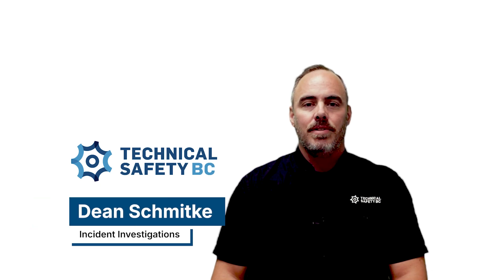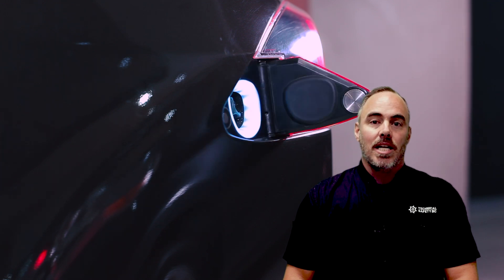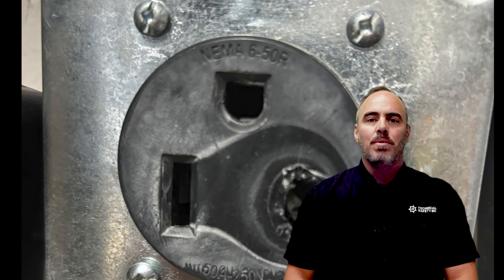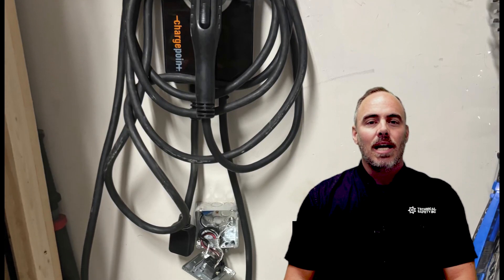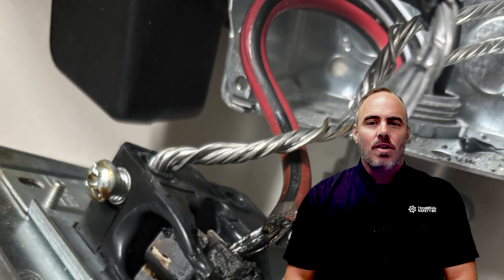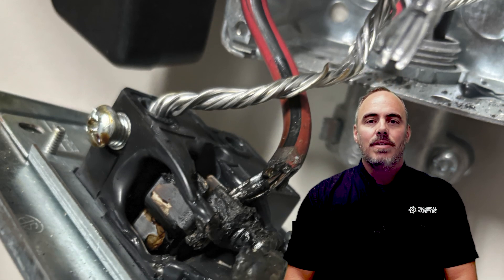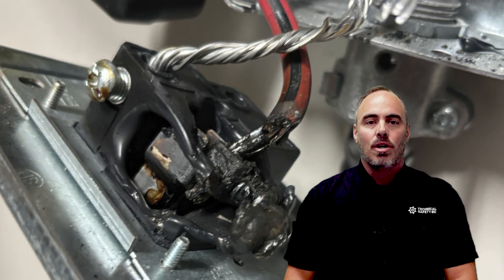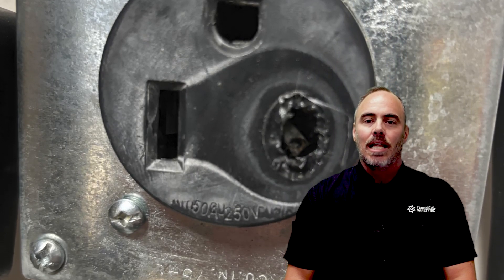Improperly Installed EV Charger Causes Overheating in Residential Garage - Incident Investigations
If you’re an electric vehicle owner planning to install your EV charger in your home, make sure you hire a licensed contractor and apply for a permit before installing your charger. Last year in Richmond, BC, a homeowner was charging the family EV in their garage and noticed a burnt rubber odor. Upon investigation, the owner found that the smell was coming from their overheating EV charger receptacle. The incident was likely caused by the incorrect installation of aluminum wiring without the required anti-oxide compound.